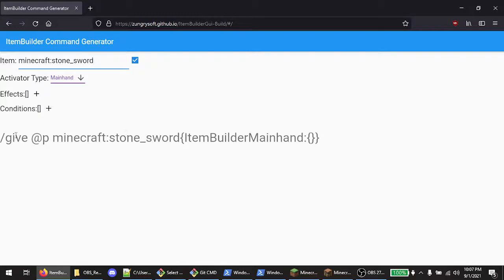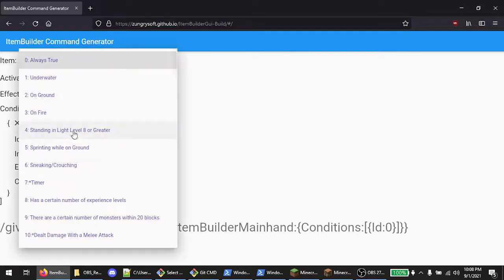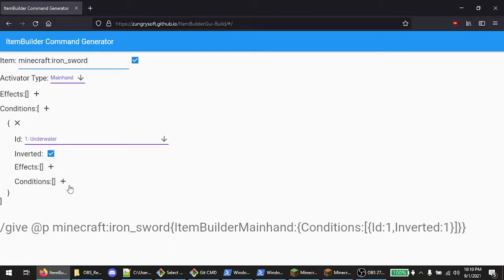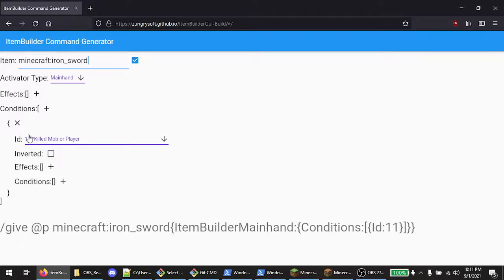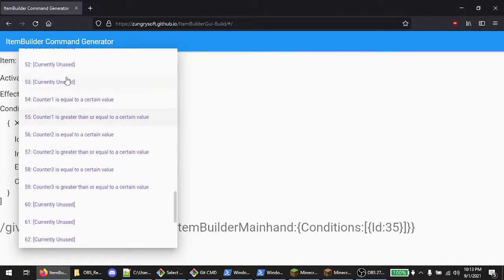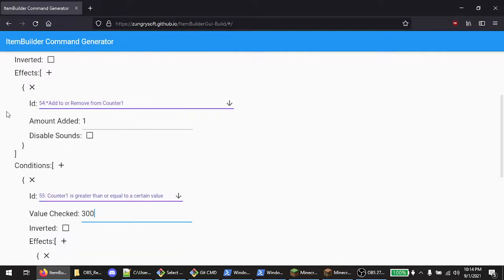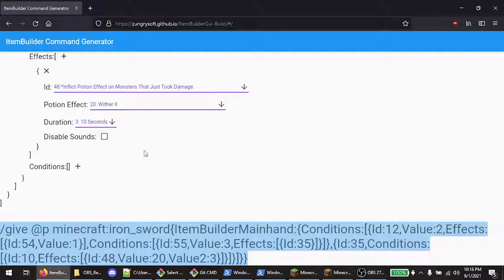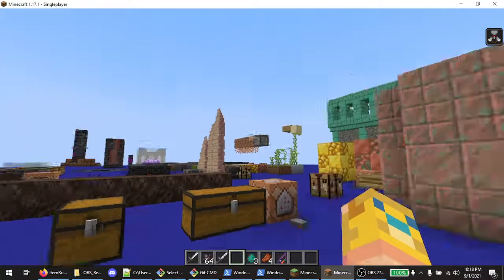[OUTDATED] ItemBuilder v1.1 Tutorial and Demonstration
Download the datapack here:
(Click "Code", then "Download Zip". Extract the zip and copy it to your world.)